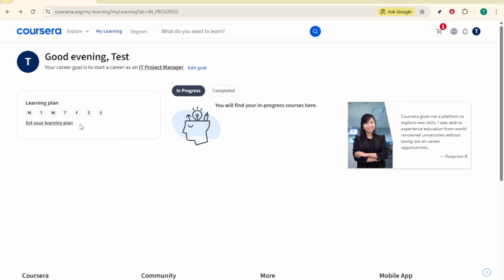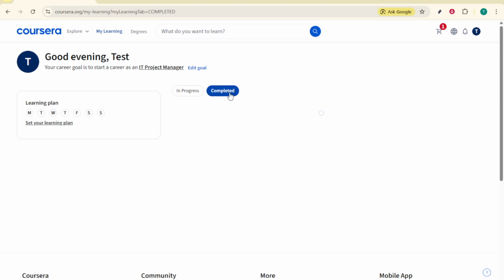How to Submit Assignment on Coursera [2025 Guide]